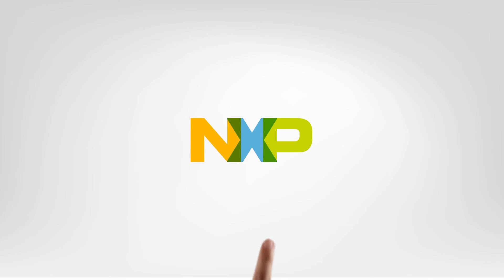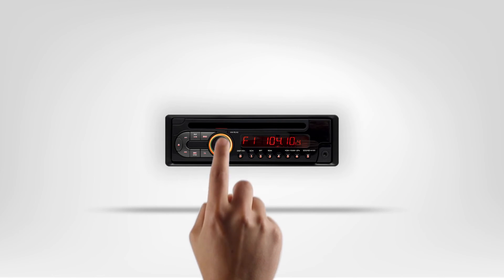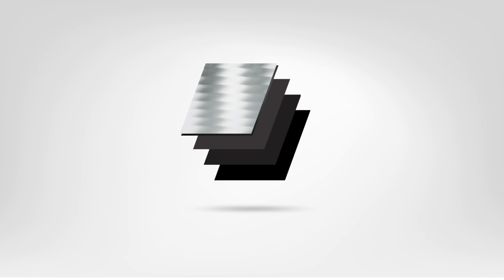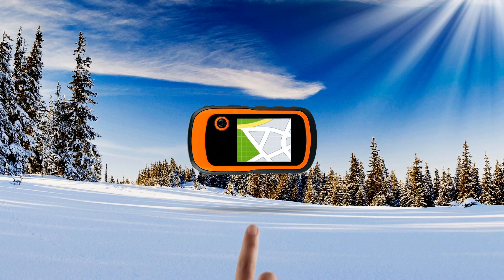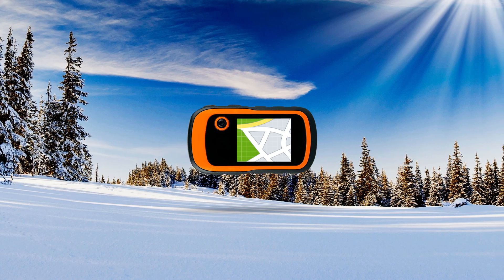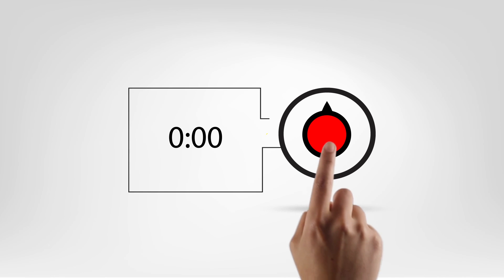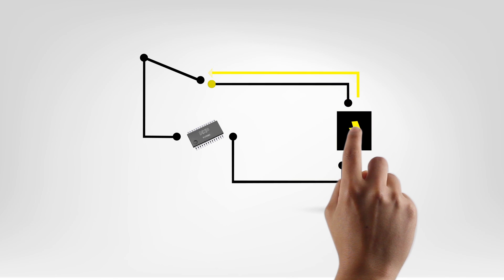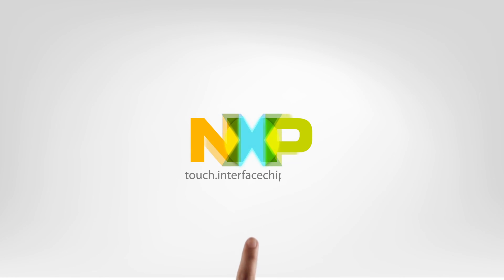Capacitive Touch and Proximity Sensors from NXP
NXP's family of capacitive touch and proximity sensors provide an elegant and hygienic human interface. Auto-calibration to environmental changes (dirt, water, etc.) ensures they are highly robust, and their extremely low power consumption (lower than leakage current of major microcontrollers) makes them ideal for portable applications.